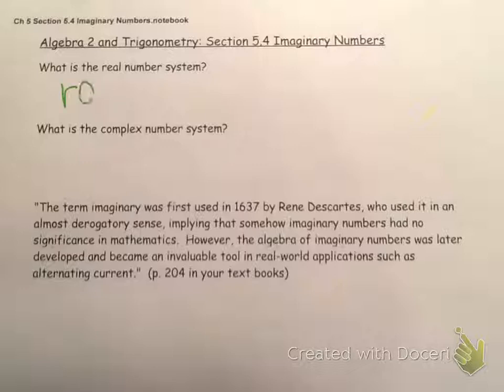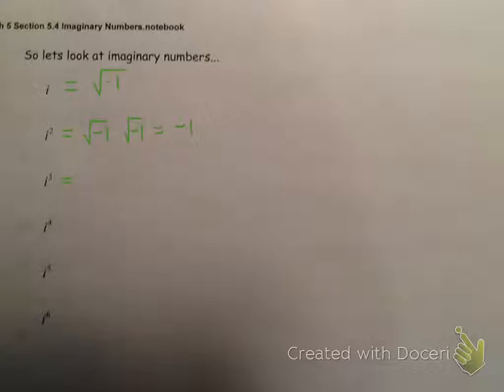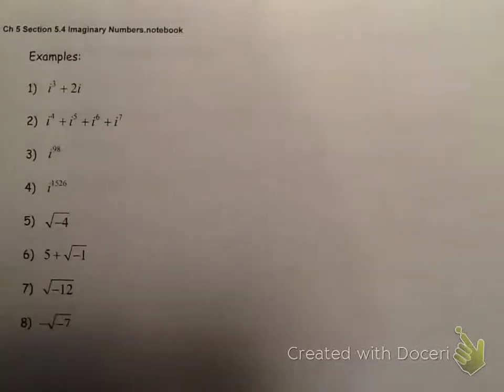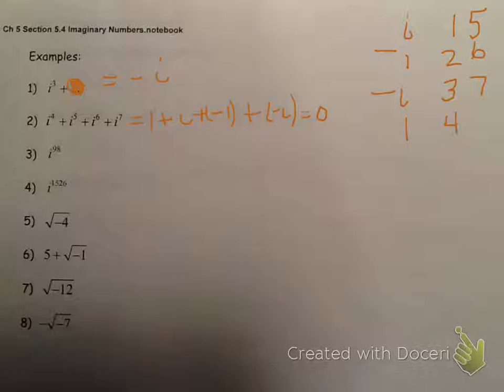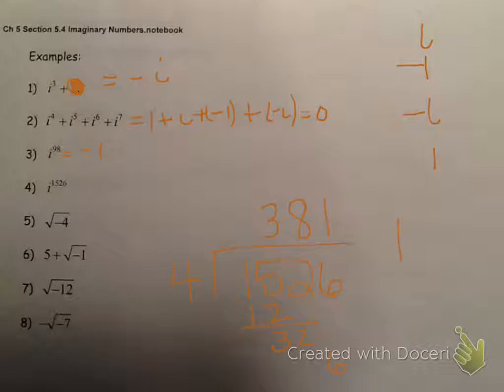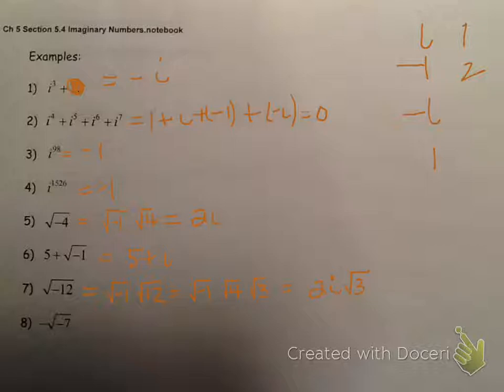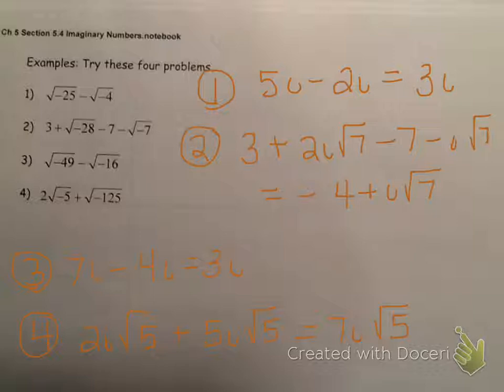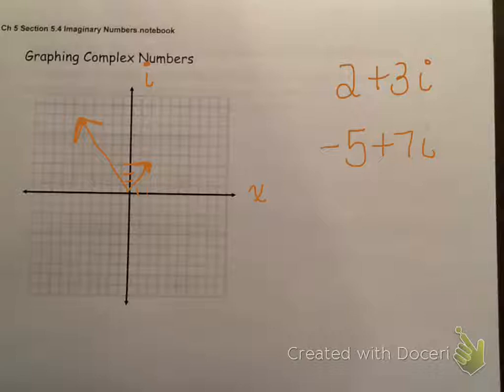ONeill 5.4 Imaginary Numbers